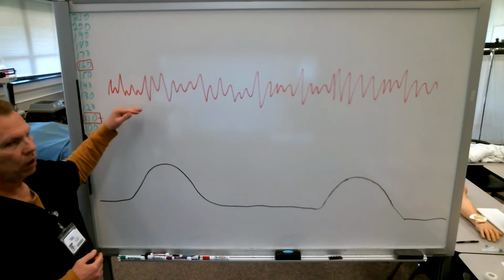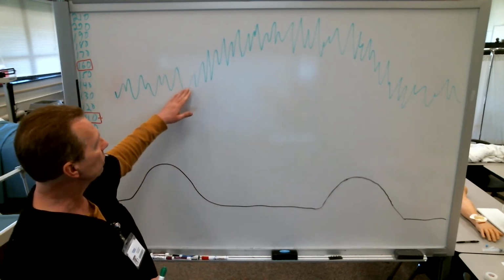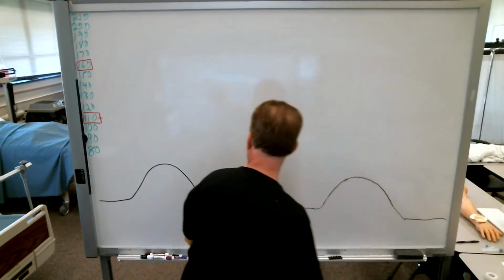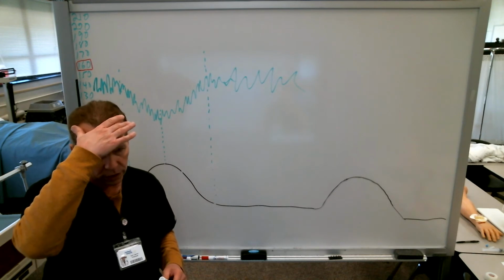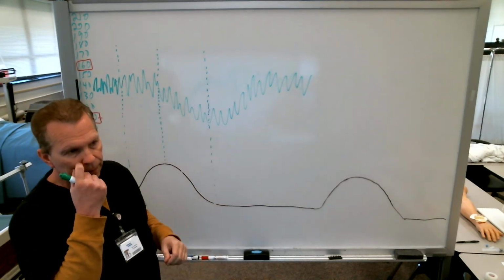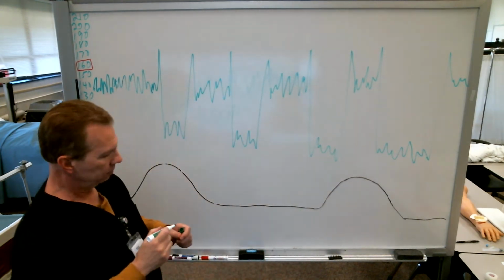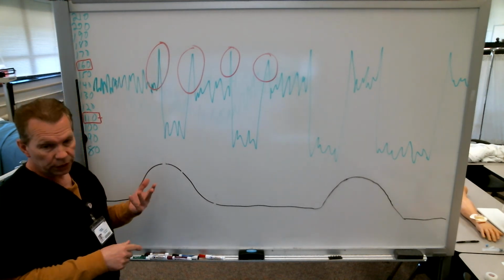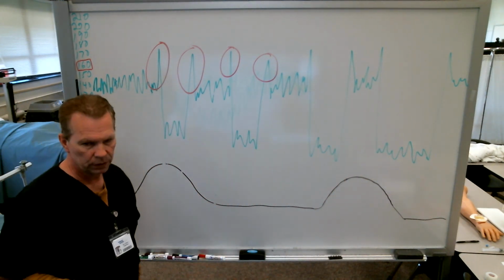WIN 20200330 11 57 09 Pro